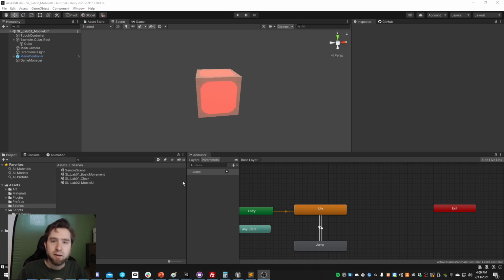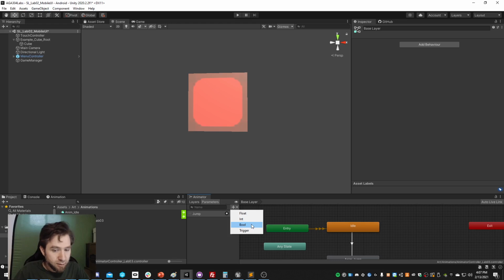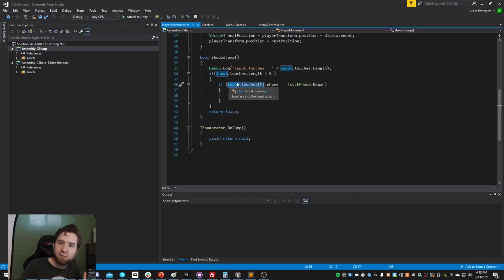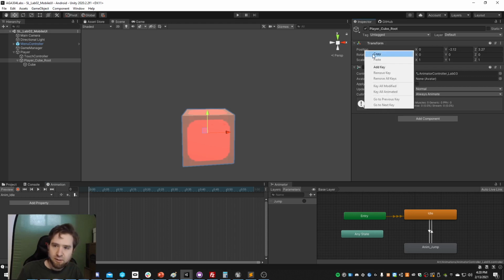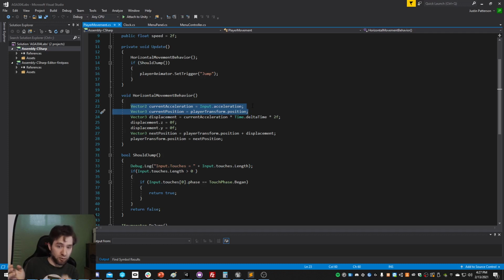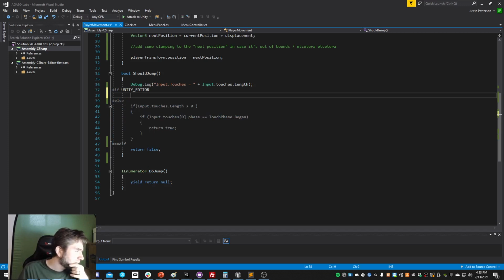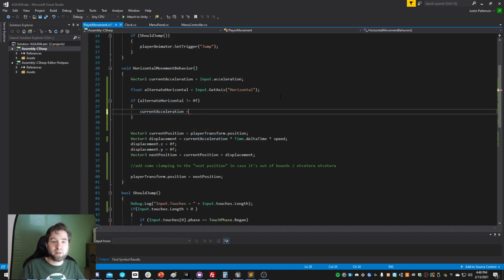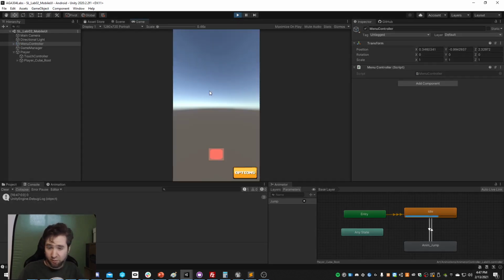Basic Touch Inputs and Tilt Control with Unity3D